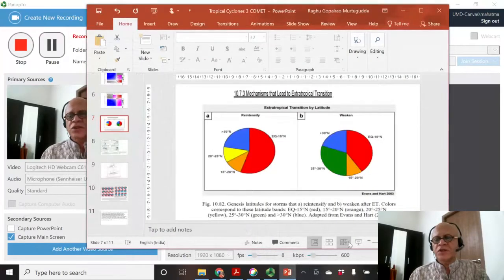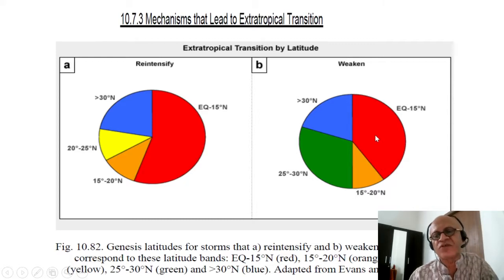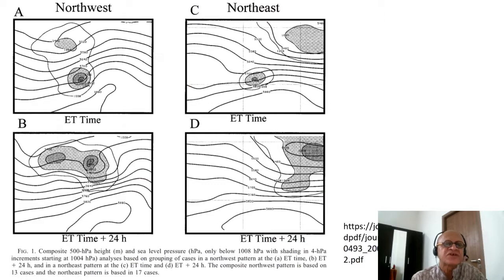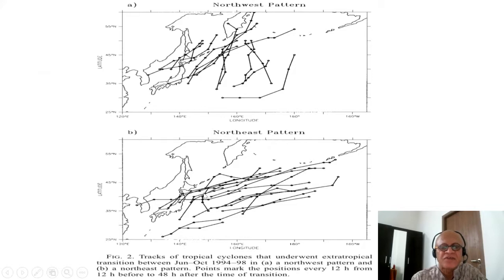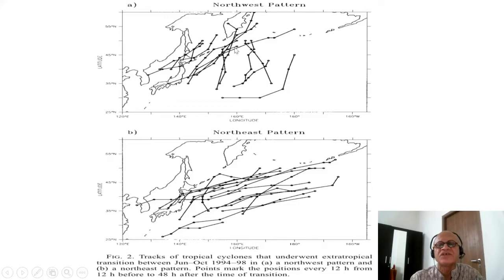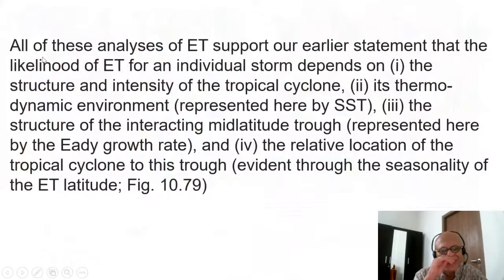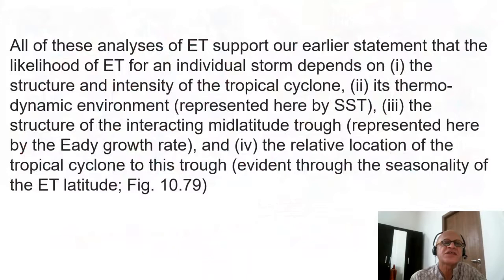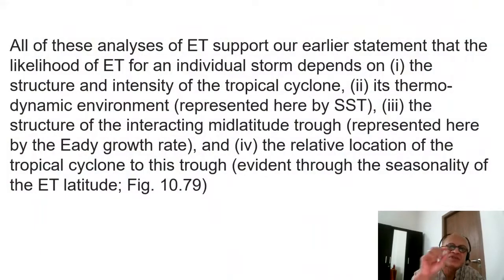3 Mechanisms of Extratropical Transition